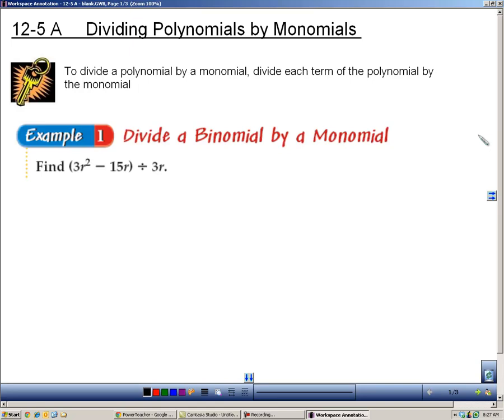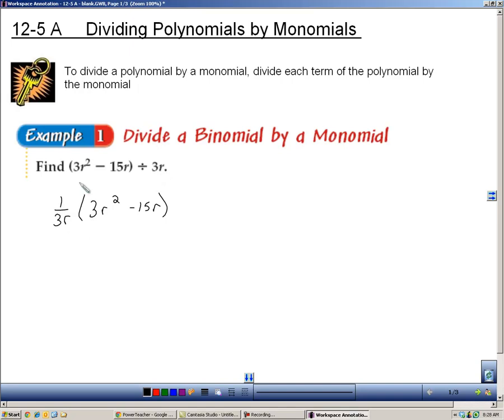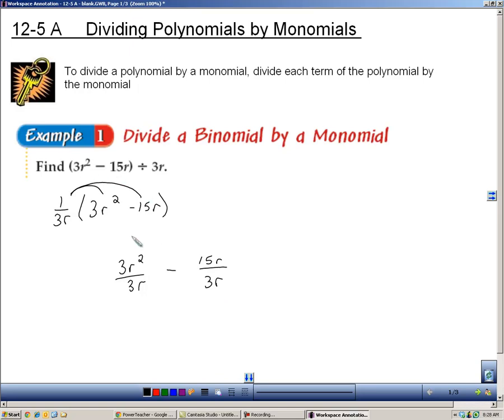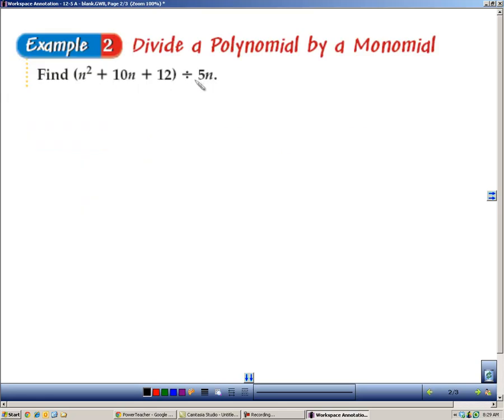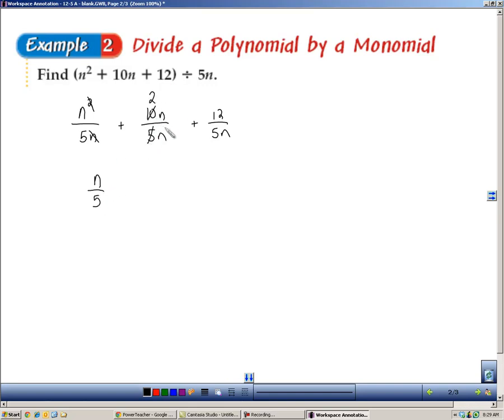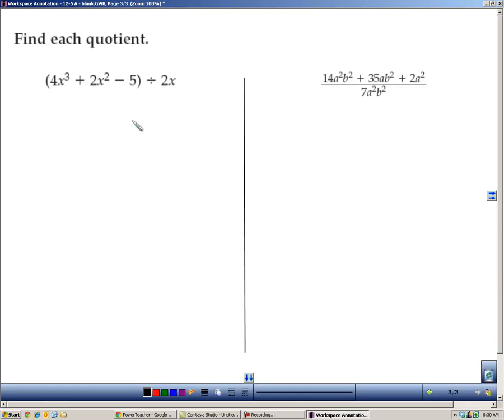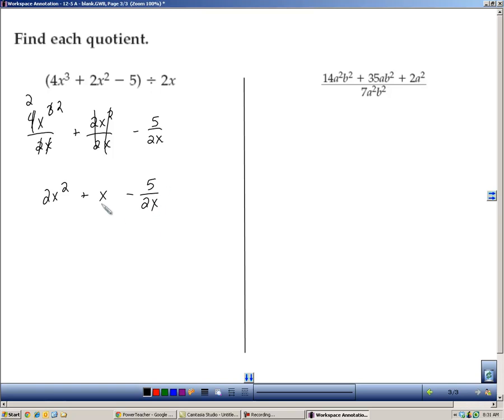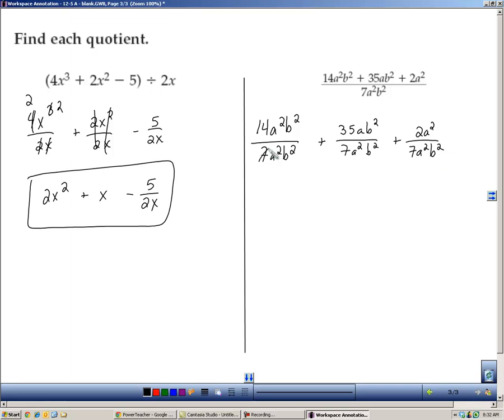Section 12-5 A Dividing Polynomials by Monomials